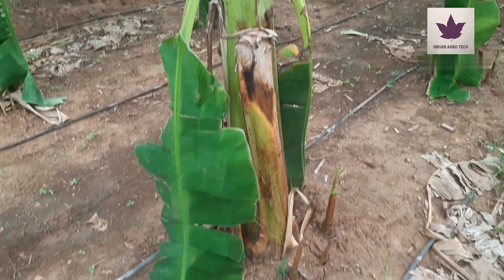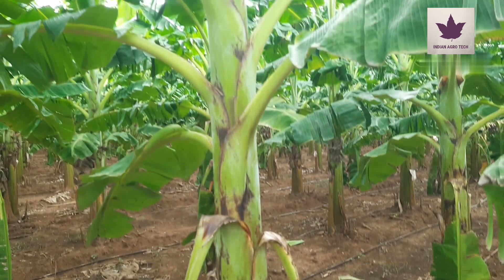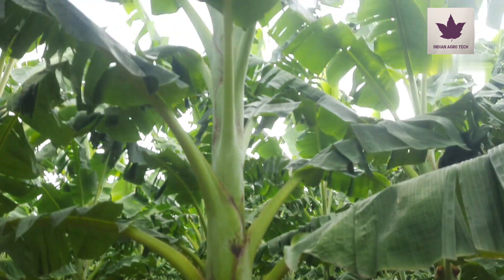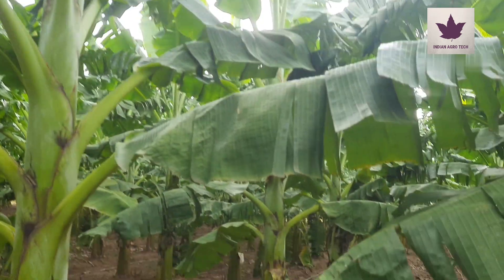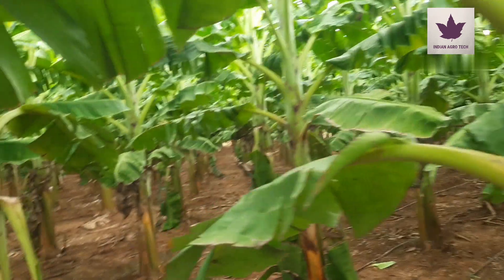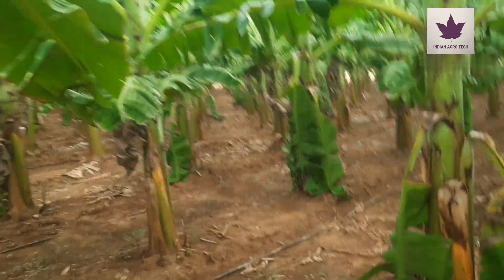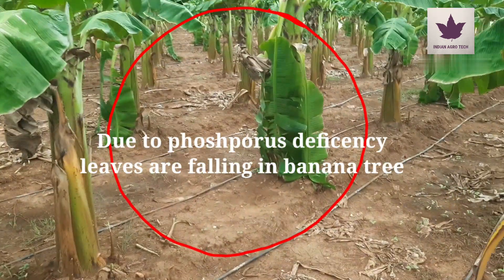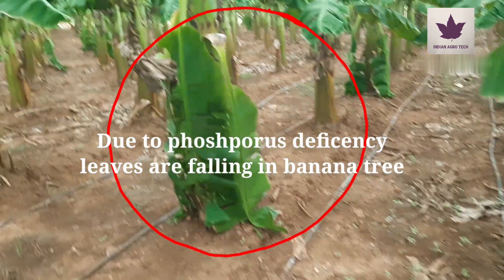How to find phosporus deficiencey in banana tree@indianagrotech3408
posporus nutrient plays majour role in life cycle of banana tree. if the phosporus deficiencey is found in banana tree proper steps to be taken to the phosporus deficiencey in banana plant.